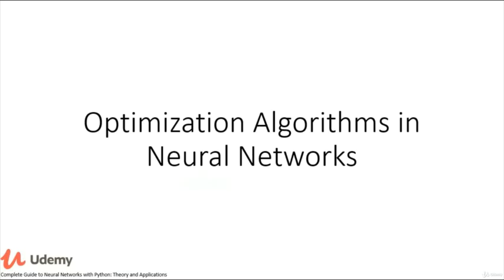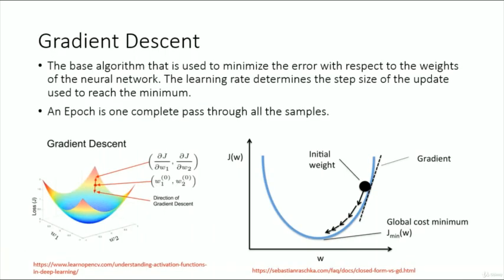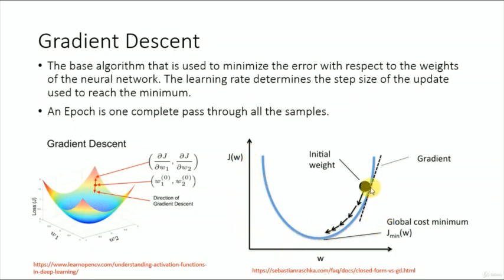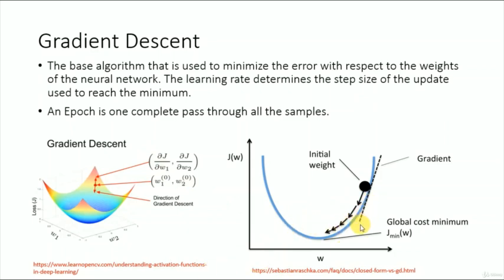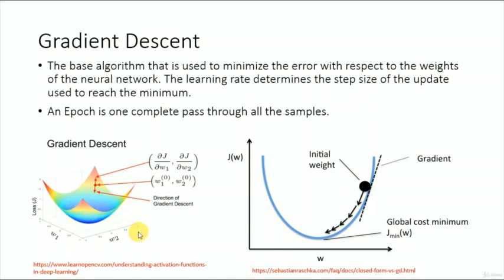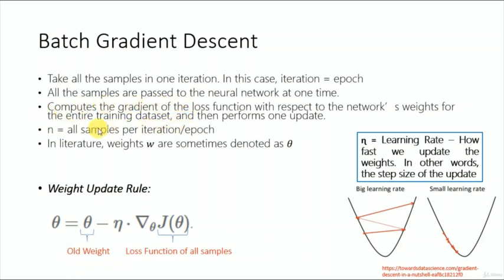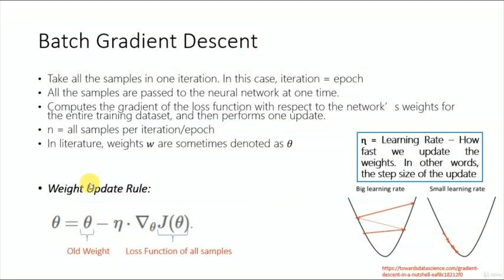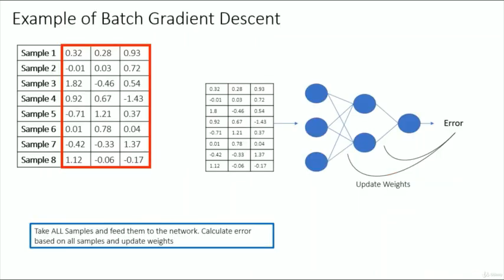#1 Batch Gradient Descent